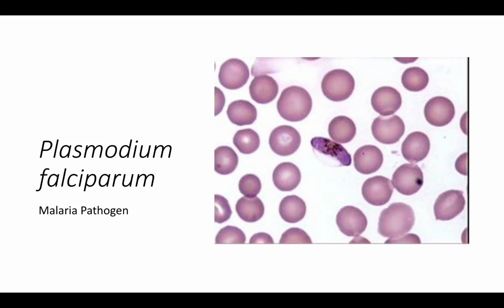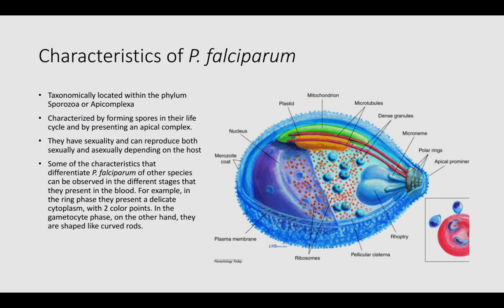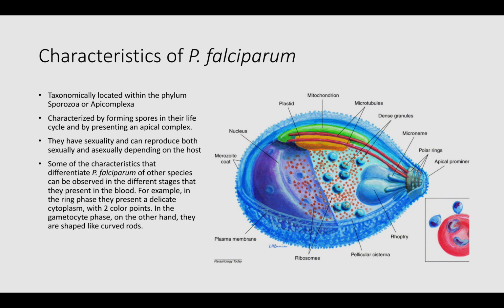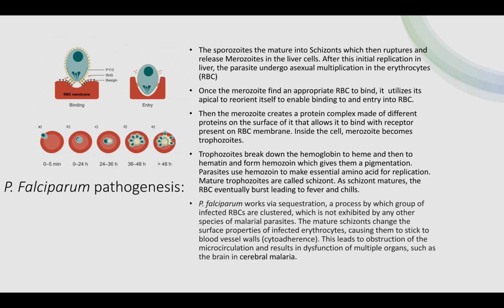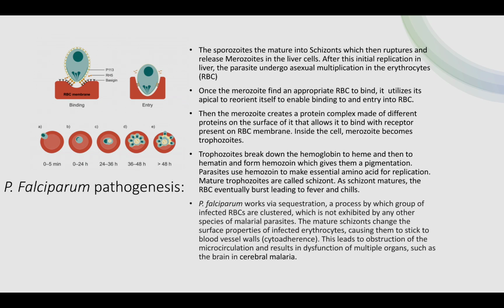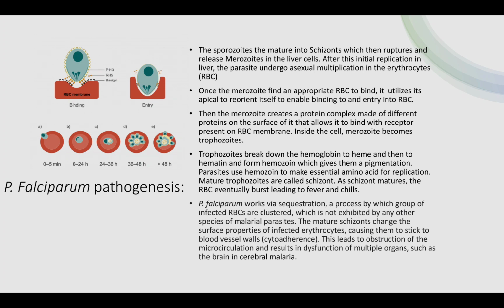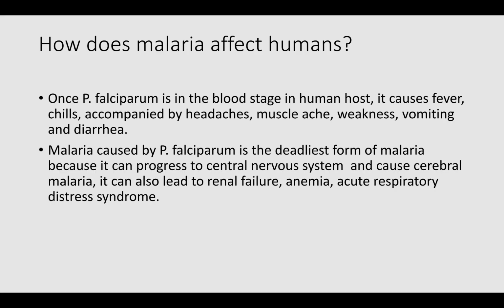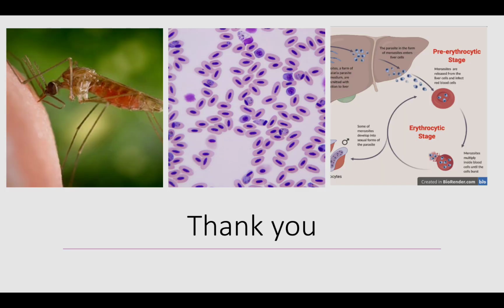MB411 learning object 1 Plasmodium falciarum Tararnnum